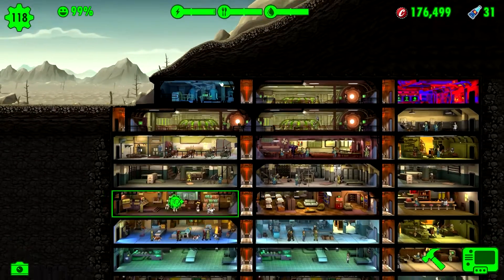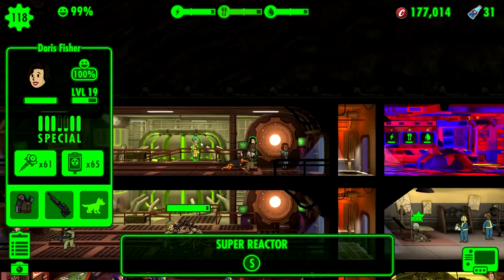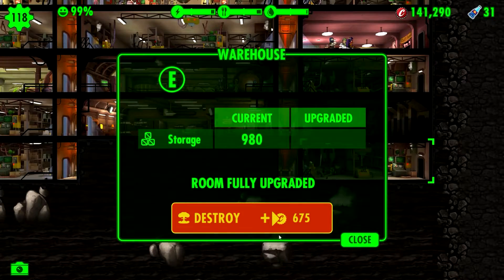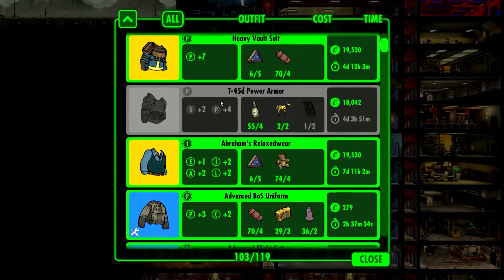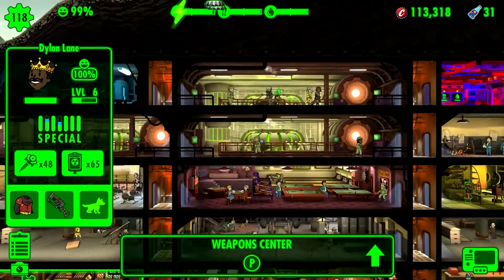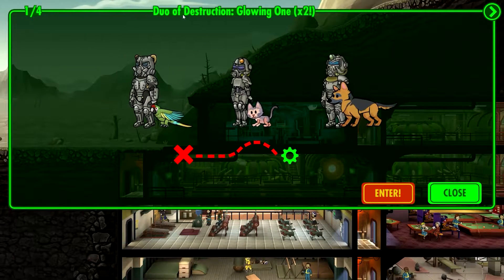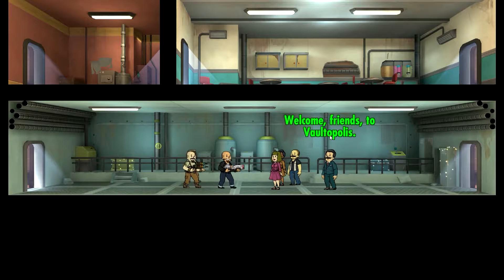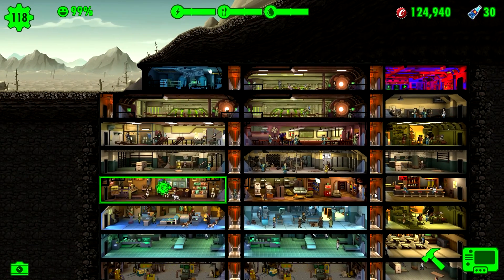Fallout Shelter - Ep. 40 - Vaultopolis awaits! | (Let's play/PC gameplay)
In this free to play game from Bethesda we're trying to build the perfect Vault in the post-apocalyptic world of Fallout. This video consists of gameplay from the PC version.

In this episode we're out killing an couple of glowing ghouls and we finally find Vaultopolis.

Quests in this episode:
Daily Quest - Duo of Destruction: Glowing One (x2!)
Journey to the Center of Vaultropolis 15/15 - Vaultopolis Awaits!

Vault-Tec has provided the tools, but the rest is up to you. What are you waiting for? Get started building your own Vault today for FREE.